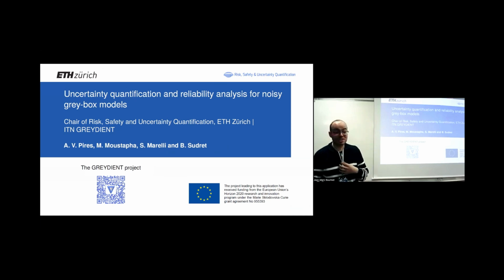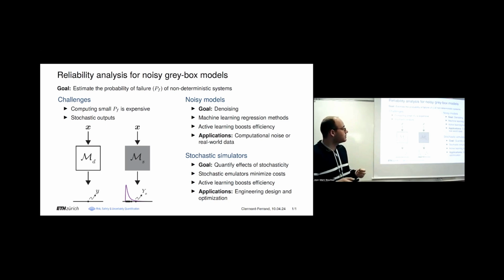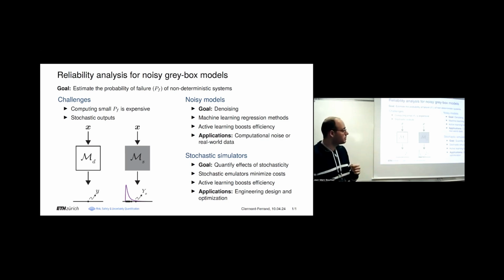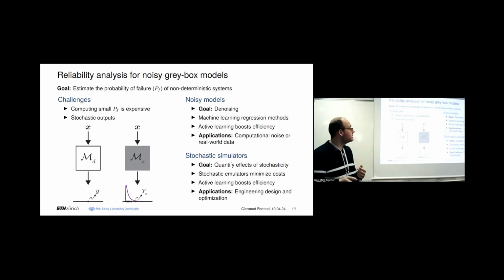3-minute pitch - ESR14 Anderson Vinha Pires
🎓 3-Minute Research Pitch Videos 🎓

At our Network-Wide Event 7, held at Sigma-Clermont University in Clermont-Ferrand, France, the ESRs (Early Stage Researchers) had the opportunity to present their groundbreaking research in just three minutes!

Each presentation highlights innovative findings across different fields and applications, providing a general overview of the exciting work being developed by the GREYDIENT consortium.

🔬 Event: GREYDIENT Network-Wide Event 7
🏫 Location: Sigma-Clermont University, Clermont-Ferrand, France
⏱️ Presentation Time: 3 Minutes